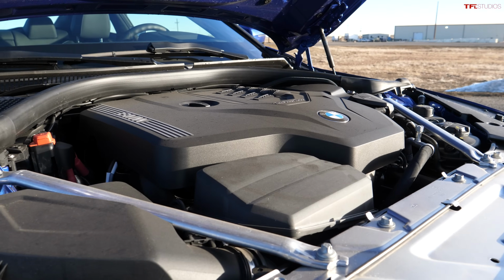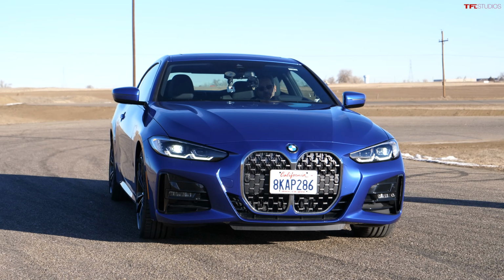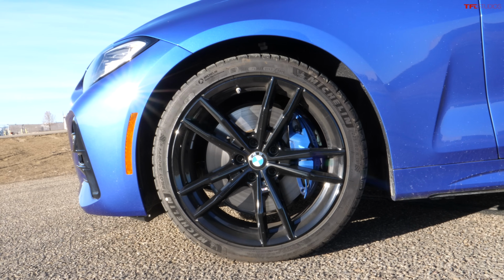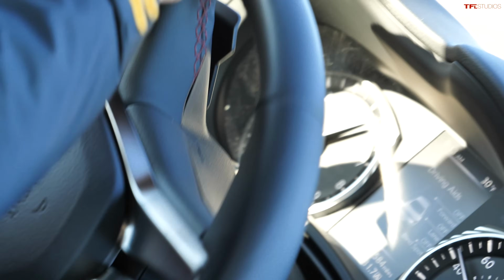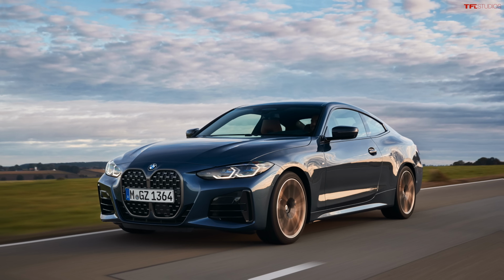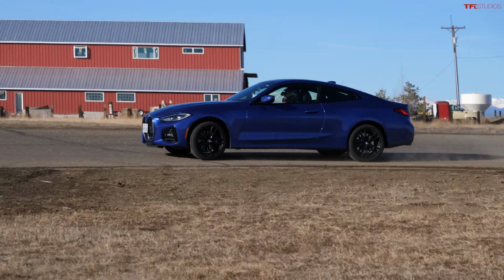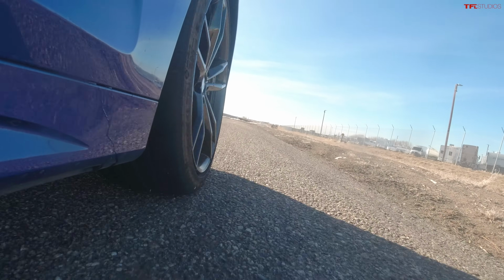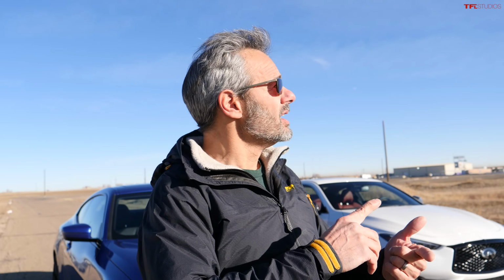Can A 2021 BMW 430i Take On The More Powerful Infiniti Q60 Red Sport And WIN? Hot or Not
Yes, yes, we know - these two cars don't directly compete on powertrains. While the 2021 BMW 430i xDrive is 145 horsepower down on the 400 horsepower Infiniti Q60 Red Sport, can a lively chassis and a lower curb weight actually be a winning combination on the track? Let's find out!